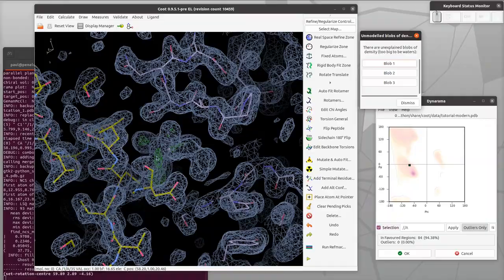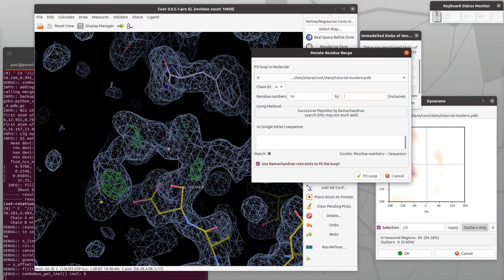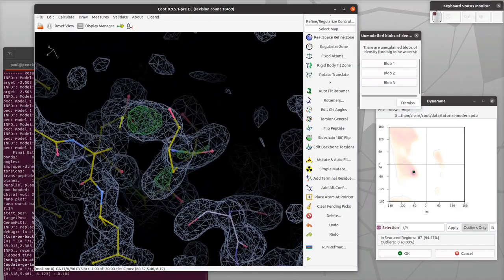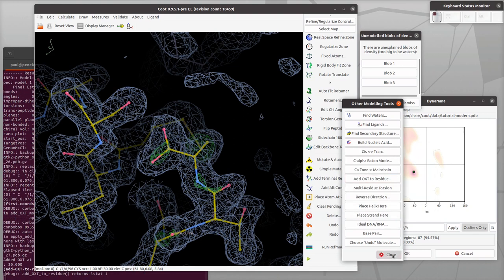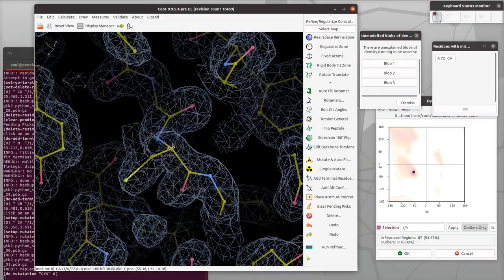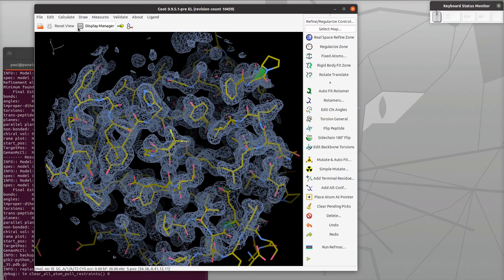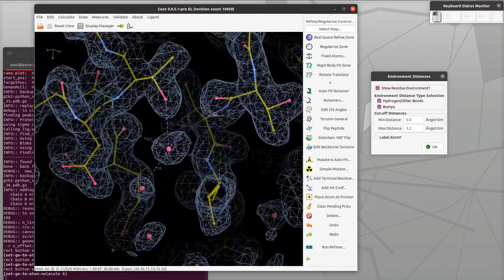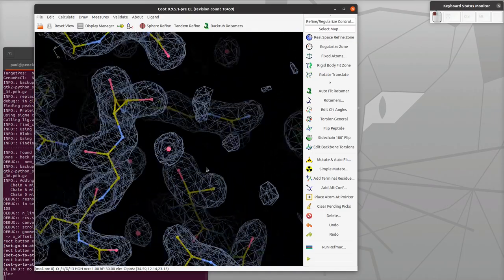Coot Tutorial Basics Part 2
3:08 That should be Calculate → Modelling → Residues with Missing Atoms → OK
(the glitches makes that unclear)